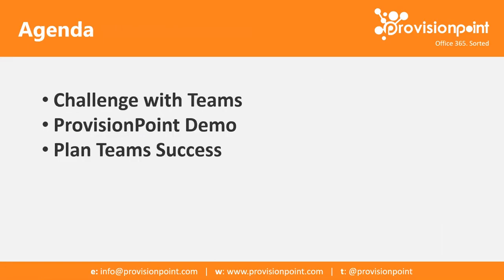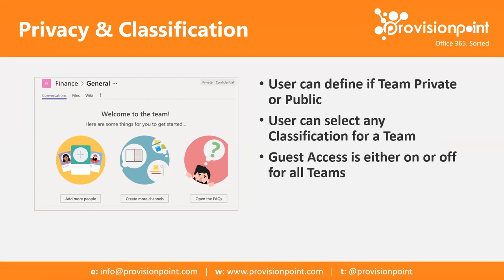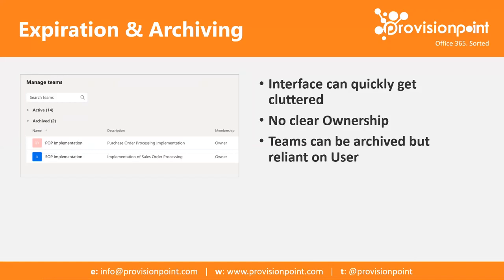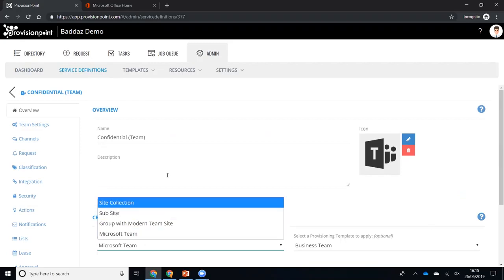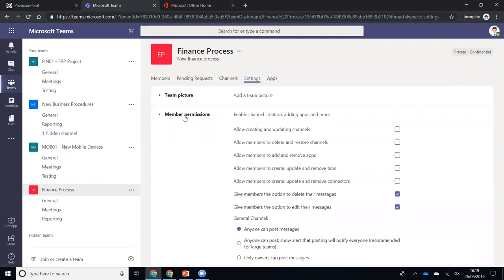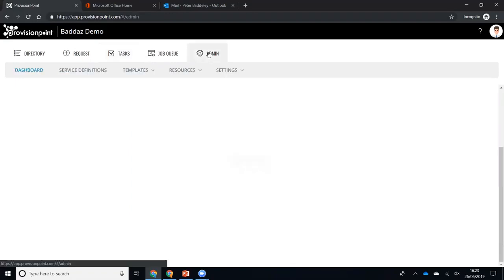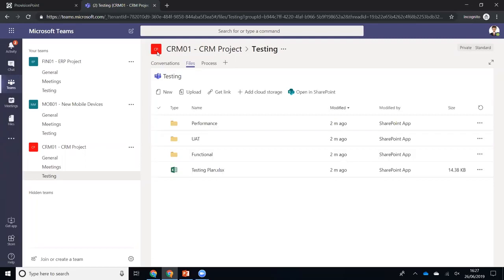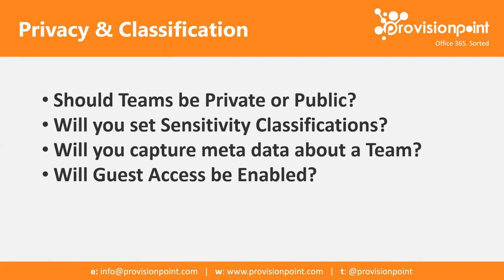Governance Series Ep2 Microsoft Teams Governance & Lifecycle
This video is a recording of the second in our Governance Series of webinars. The series discusses the Governance challenges faced by organisations and users of Office 365 and its associated products.